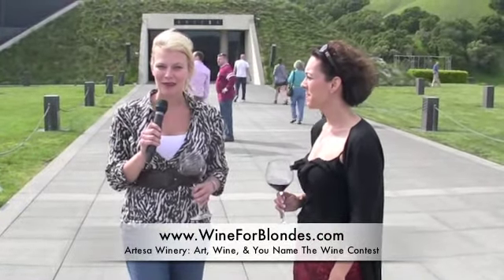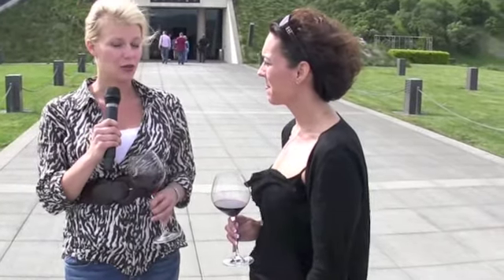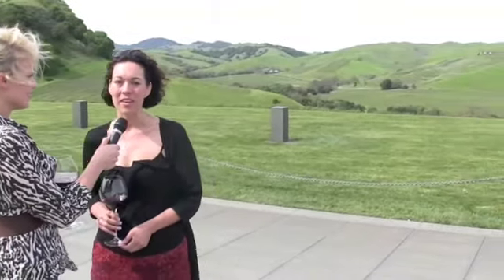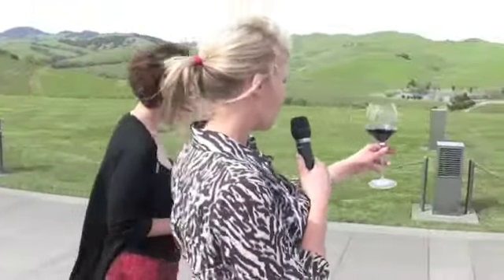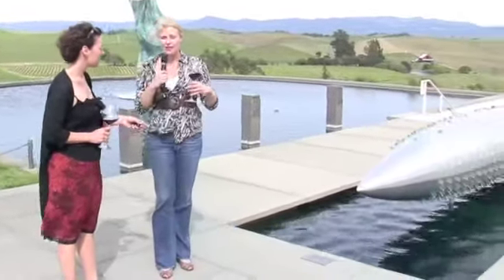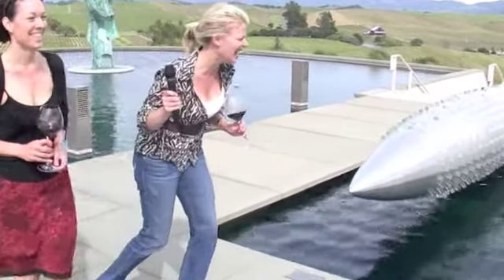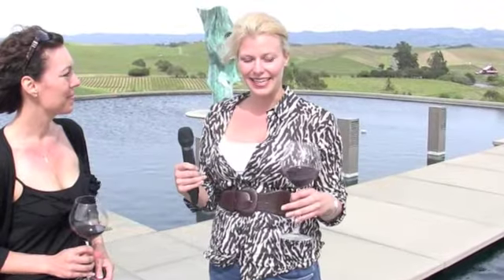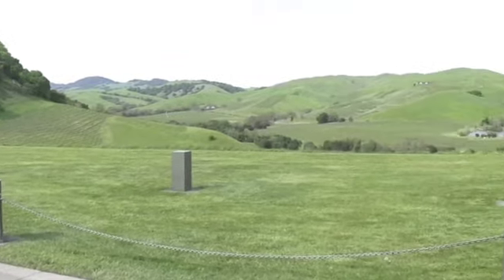Wine For Blondes - Episode 17 - Artesa: Art + Wine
Artesa is one of the most unique and beautiful wineries in Napa Valley.  Above and beyond that, it has a famous winemaker (Michael Beringer) and resident artist (Gordon Huether) decorating its gallaries, both indoor and out, with fun and sexy artwork!  Also, Artesa wants YOU to help them name their next three wines!